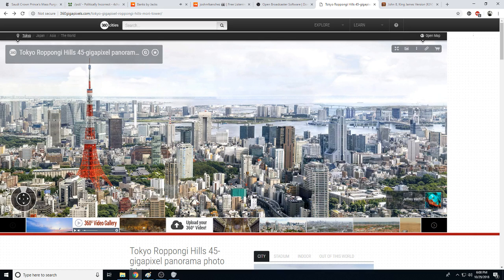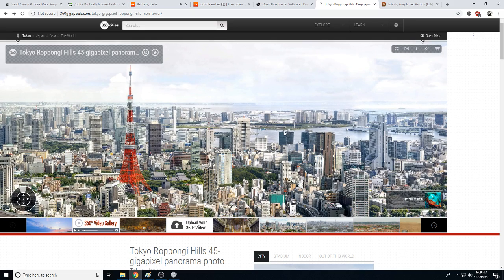Proof of curvatures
We have a large earth, 25,000 miles roughly in circumference.. Here I am going to demonstrate examples of that curvature. Or lack there of, you tell me.